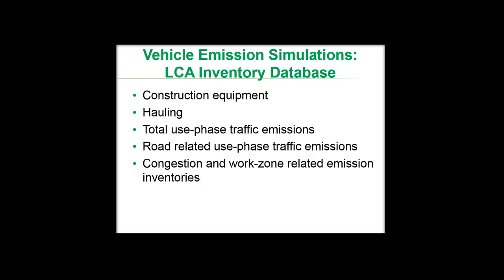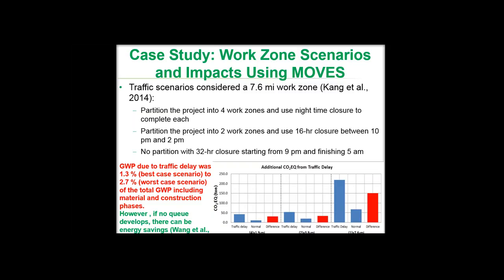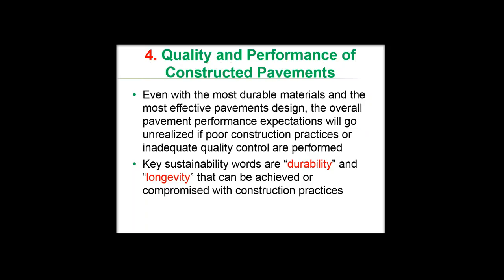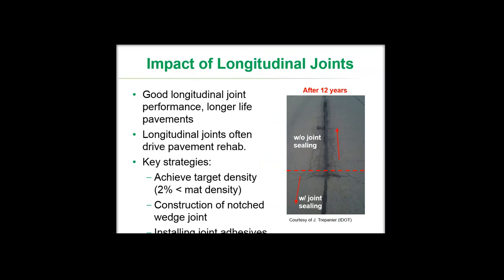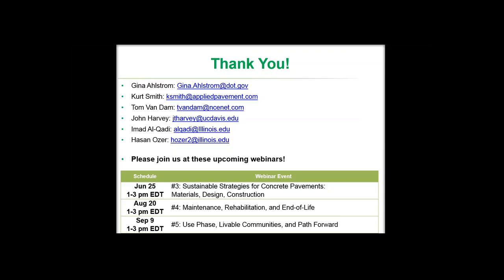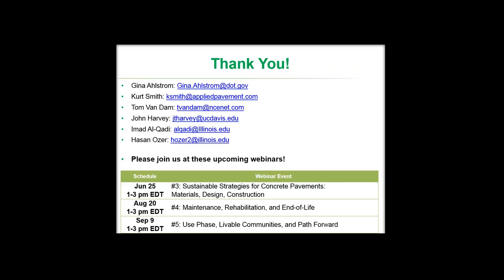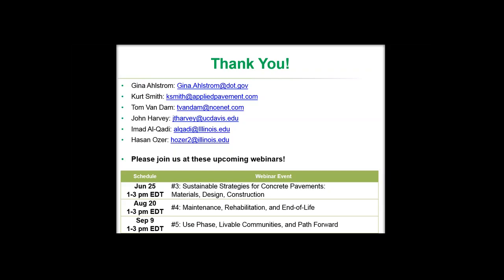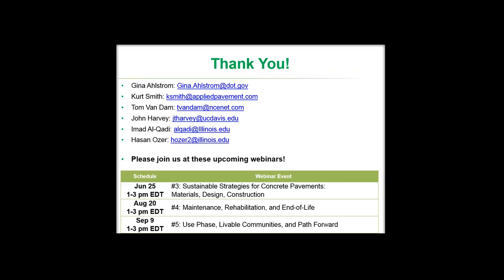Sustainable Pavements Webinar #2 Part 6